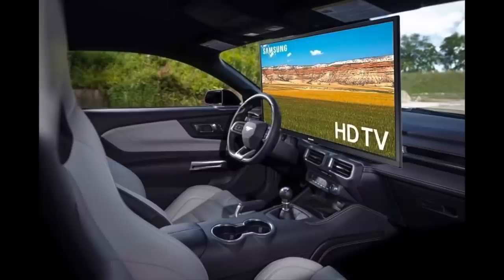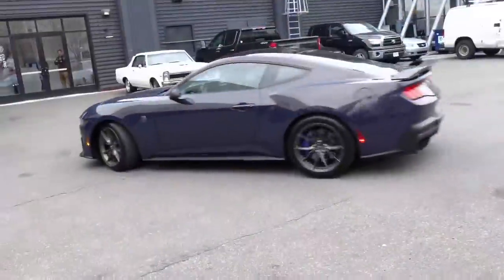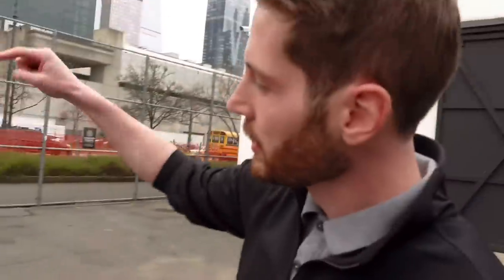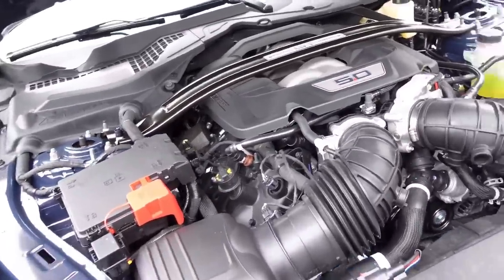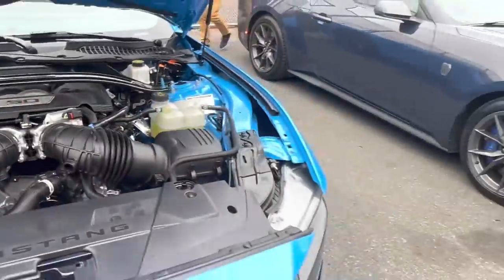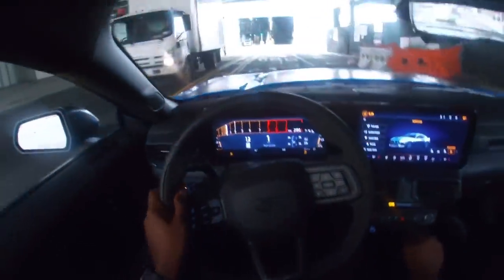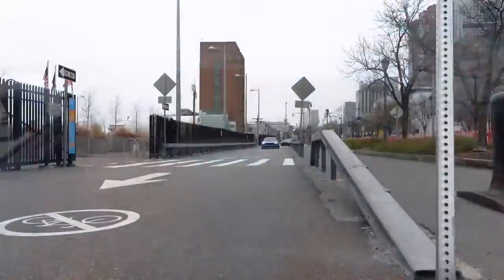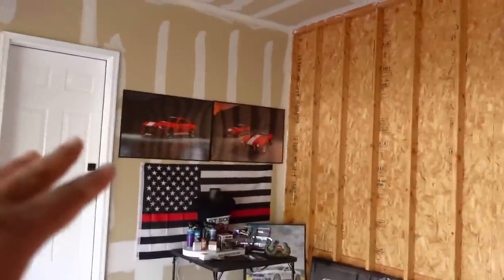Base $59k 2024 Dark Horse Mustang Vs Loaded $79k Dark Horse! Hmm 🤔